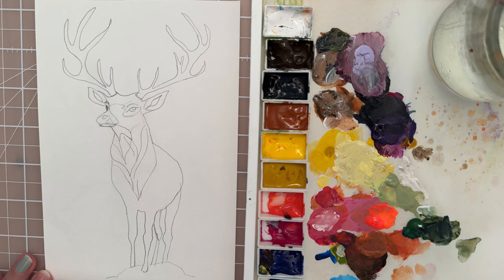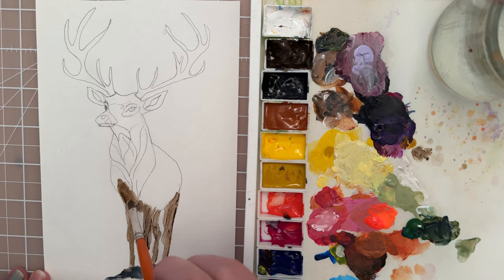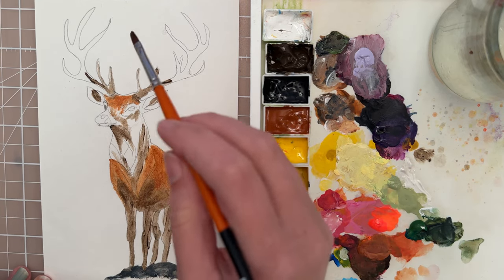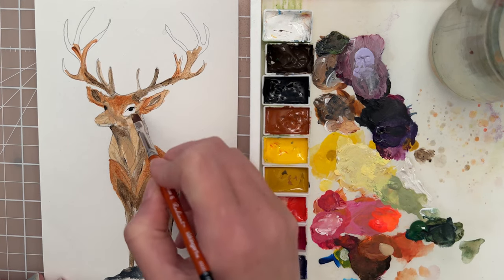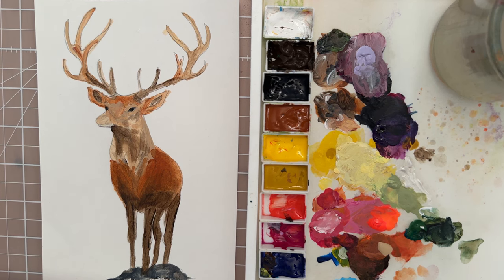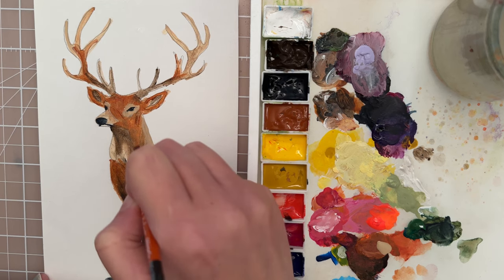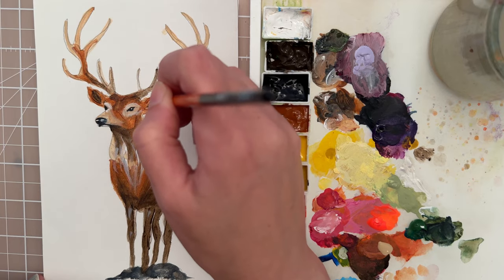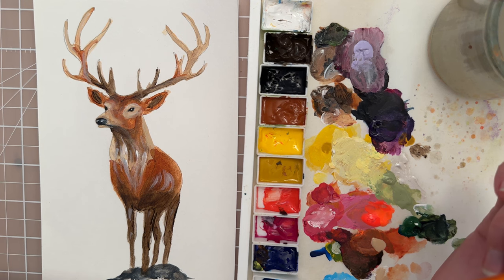How to Paint a Deer with Acrylic Paint Step by Step Tutorial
Paint a ￼magestic deer with acrylic paints with real time step by step instructions and tips. This painting is done on multi media paper 5x7 inches. Follow the link for the sketch outline, transfer it onto paper or canvas and paint along with me!

Materials I use:
• Acrylic Paint
•Multimedia Sketch Book
• Synthetic Brushes- Size 4, 6 filbert, Size 0 spotter, Size 2 Flat
• Paper towels

Colors I Use:

Beige acrylic craft paint

Titanium White
Vandyke Brown
Payne’s Gray
Burt Sienna
Lemon Yellow
Yellow Ochre
Orange Red
Magenta
Ultramarine Blue
Phthalo Blue

Happy Painting! 🎨 💕✨